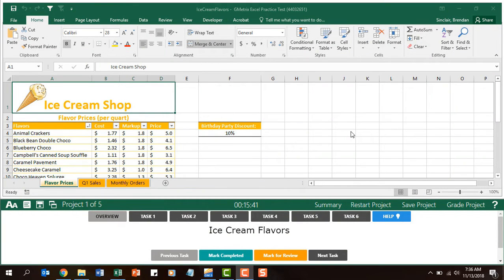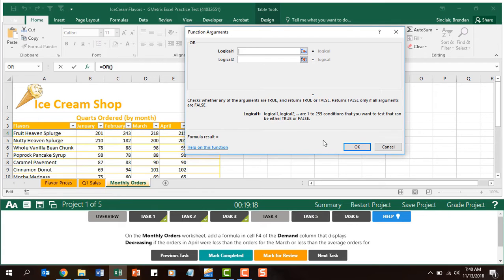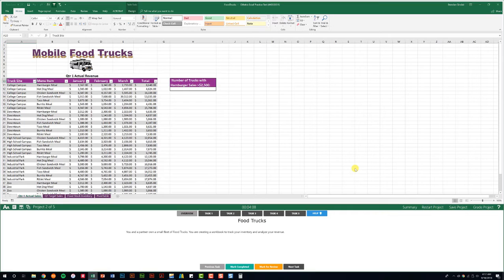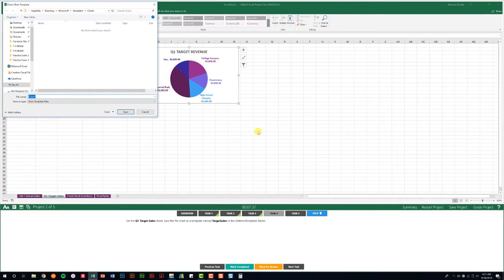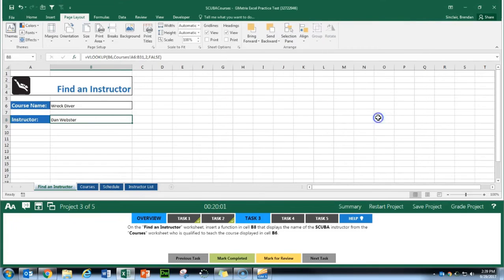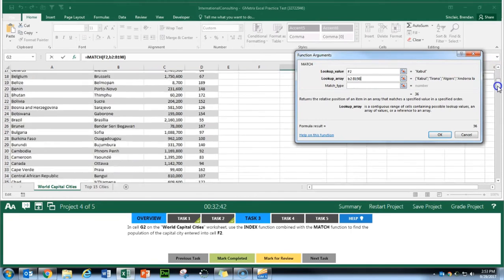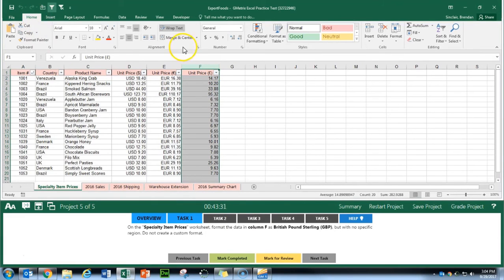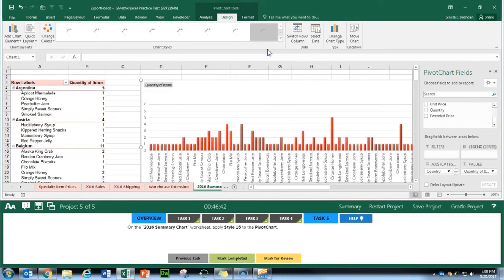GMetrix Excel Expert 2016 Practice Exam 1 - All Projects Completed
In this video, I complete all projects found in GMetrix Excel Expert 2016 Practice Exam 1.

RECOMMENDED READING